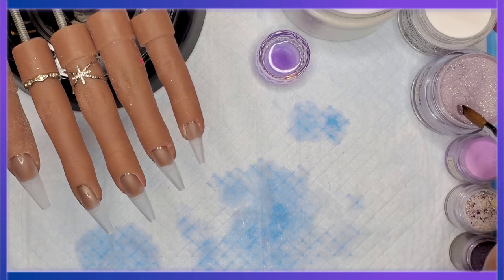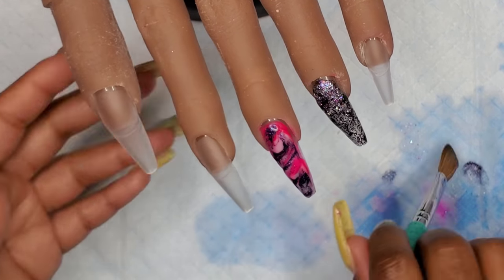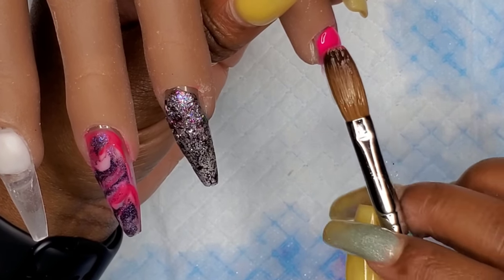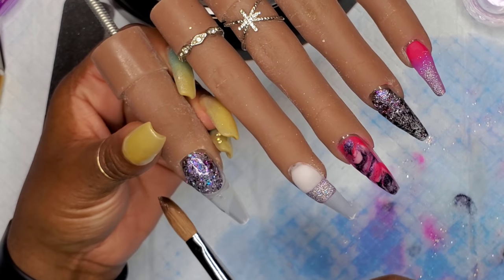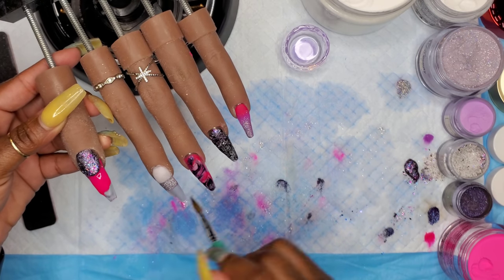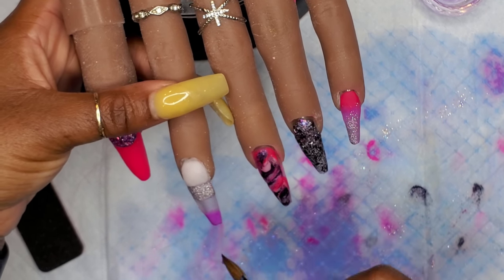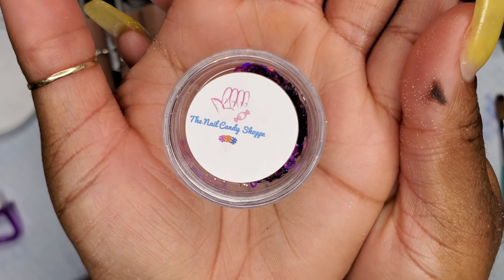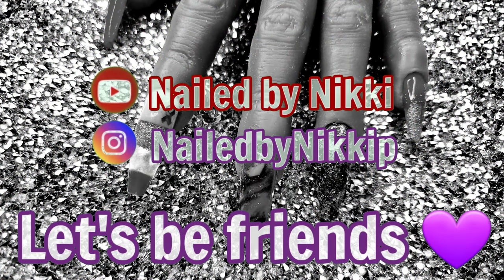Lupus Awareness Nails 💜 | Acrylic Nail Art Tutorial 😊 | Stay Home & Do Your Nails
👩🏽‍🤝‍👩🏻 Schedule a 1 on 1 & Order Beginner acrylic kit 🧡

💅🏽SHOW TRY MY CUTICLE OIL🧡
4 CUTICLEOIL PENS FOR ONLY $20
(Put mailing address in notes section)

• E-file
• Drill bits
• cuticle pusher
• UV/LED light
• primer
• topcoat
• nail tips
• Bling
• BLING BACKGROUND
• imethod beauty chrome powder

🛍NOT POLISH
•DIP ACRYLIC

🛍YAYOGE PRODUCTS
•purple glitter acrylic

•Globerry
•Galastic Episode

NIKKI8

NIKKI19

NikkiP20

Nikki25

NIKKI20

NIKKIP20

NIKKI20

Nikki17

NIKKIP10

NIKKIP10

NIKKI10

NIKKI15

NIKKI10%OFF

NAILEDBYNIKKI30